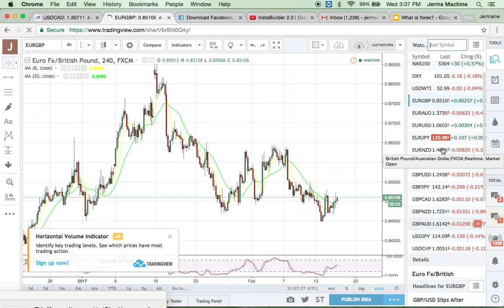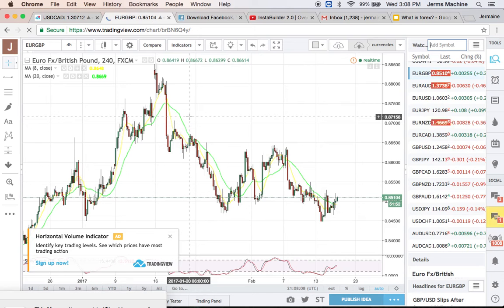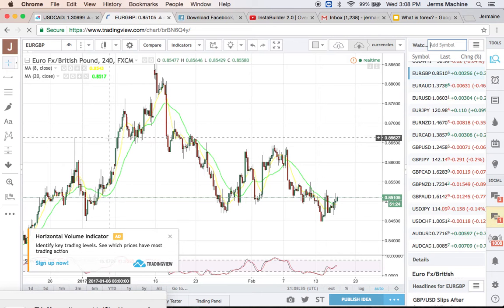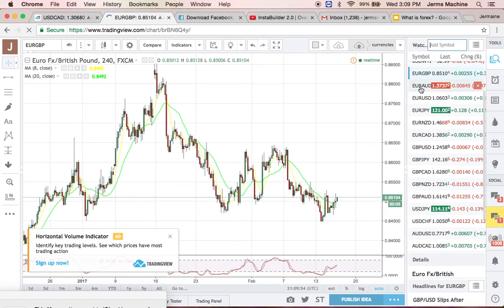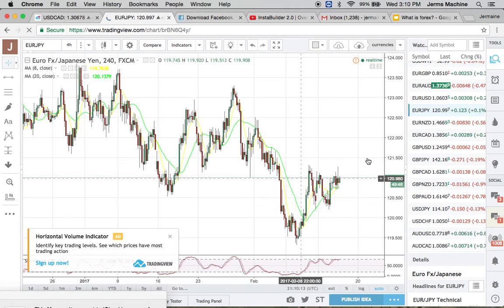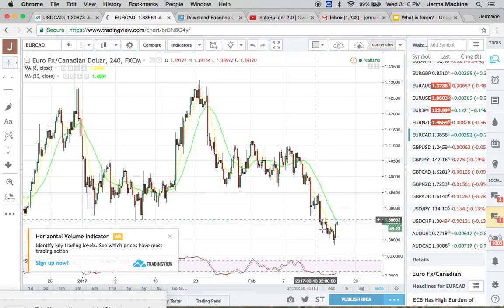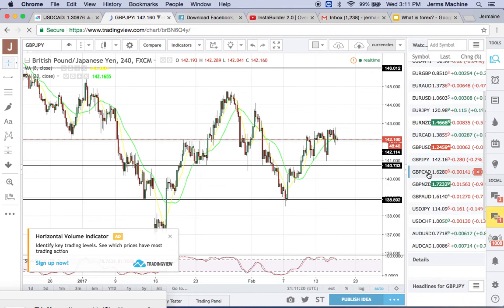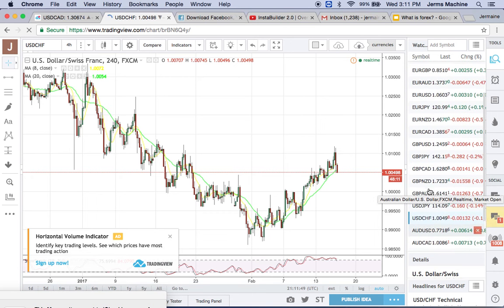Loading currency pairs on your chart #4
In this video we add all the pairs that we will look for trades in! Please draw your support and resistance lines on all of them. it makes good practice